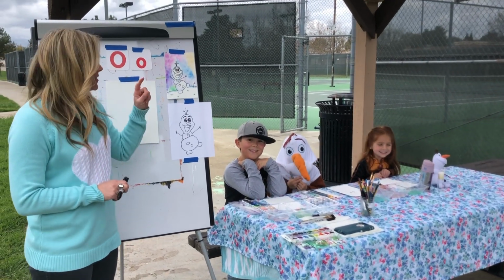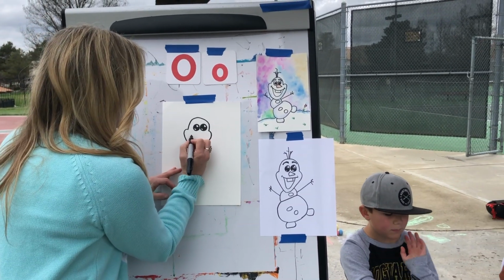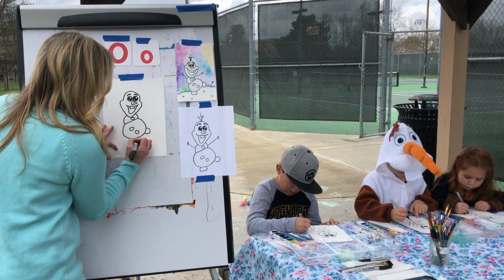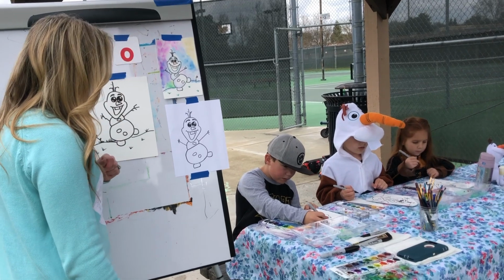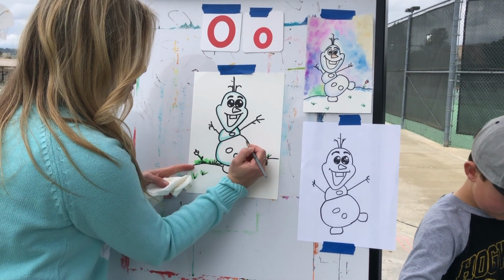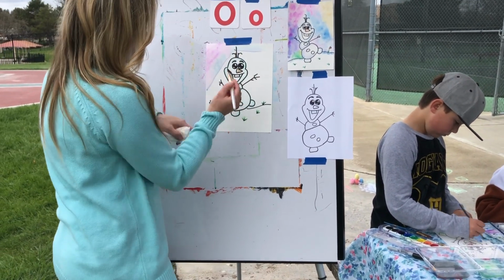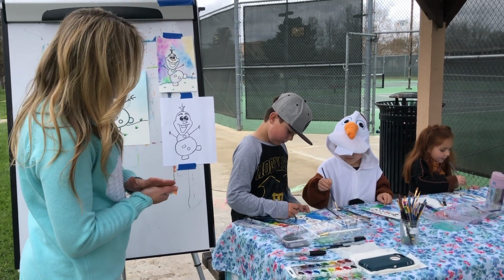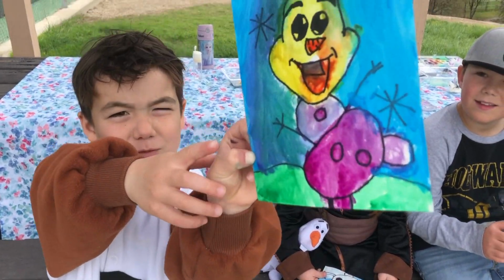Olaf-Friends and Family ArtwithUs Bonus Video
Friends and Family
ArtwithUs
Join Olaf, Anna, and Their Friends in the fun art video
All ages art at home.
All you need is something to draw on (paper/canvas), with (markers, crayons), and add color. Any supplies will work (markers, crayons, paint, pastel, chalk)! I use watercolors because of the speed for video sake.

Let us know if you would like to give a special shoutout!

Stormy Capalare#Familyart#artwithkids#createathome#artwithfamily#teacherart#parentart#familyart#artwithus#artwithme#artinhome#kidsart#createwithkids#artisfun#artforall#forzenart#olafart#annaart#disneyart#kidsdisneyart#Kidsdrawolaf